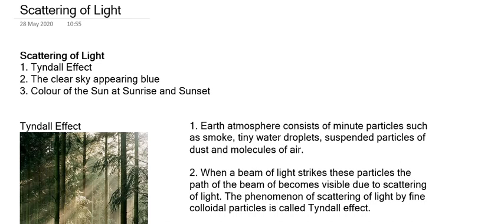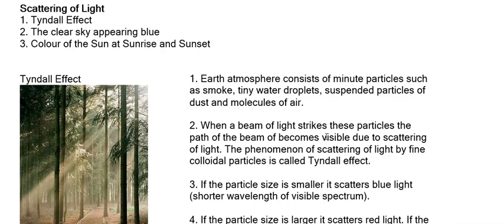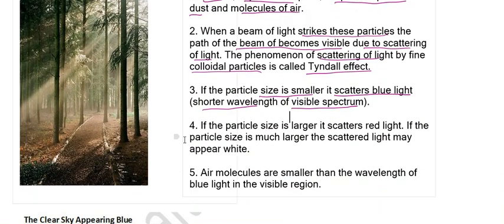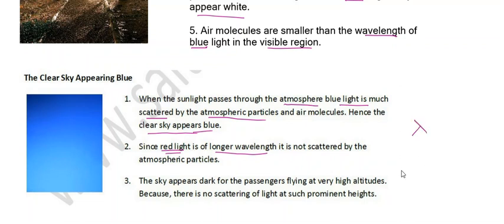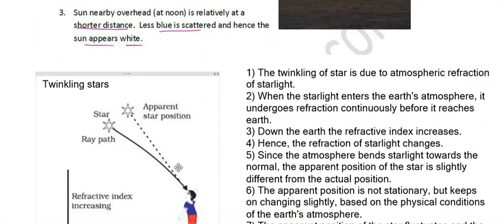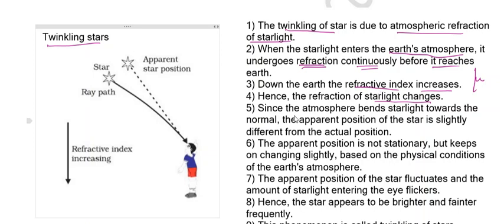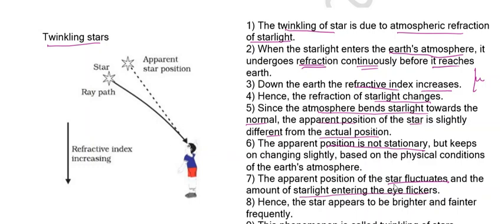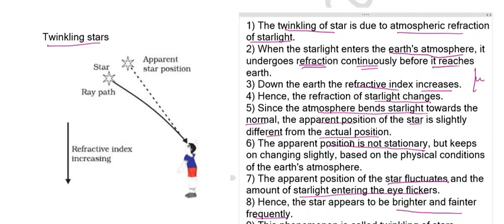Scattering of light